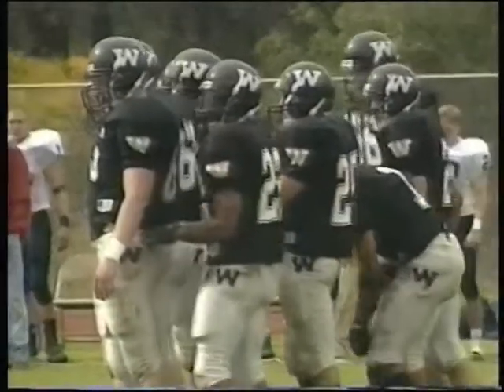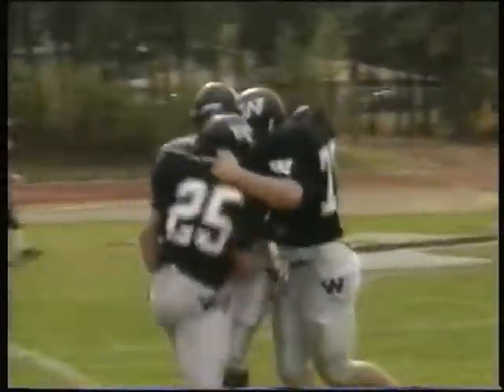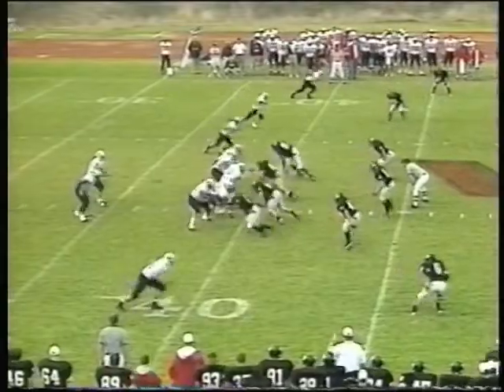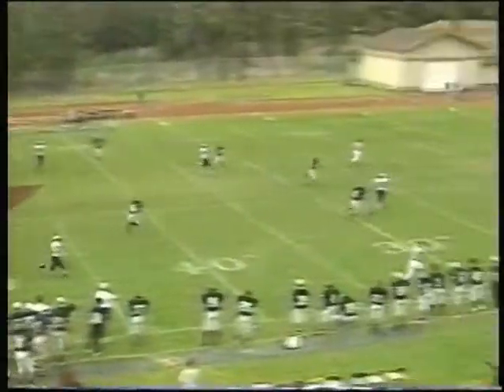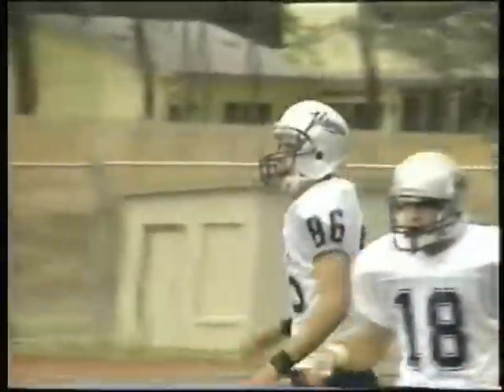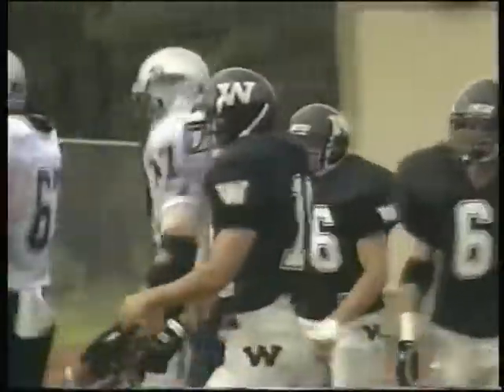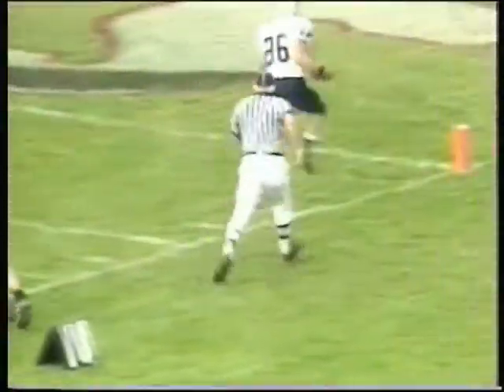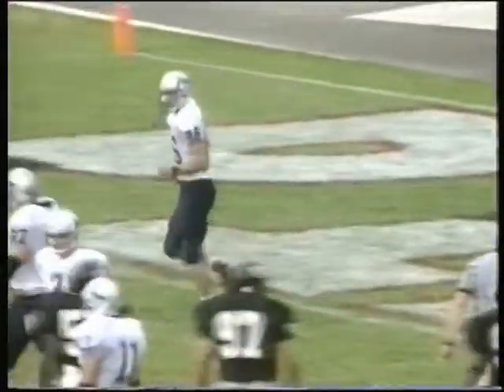1996 WWU Viking Football - Part 1